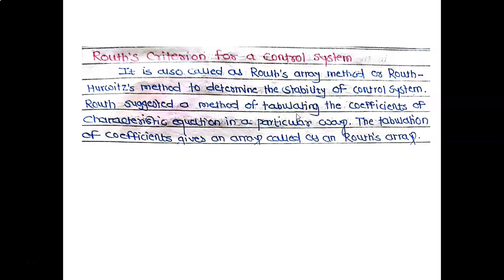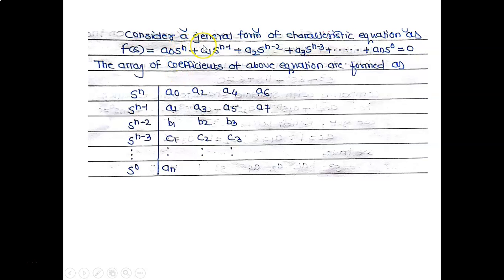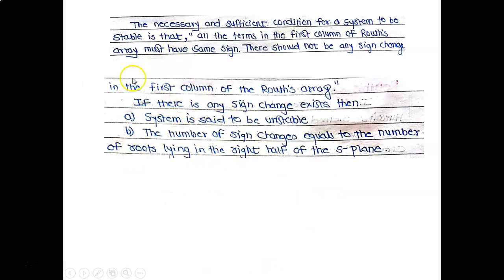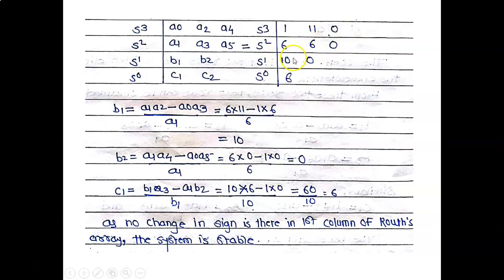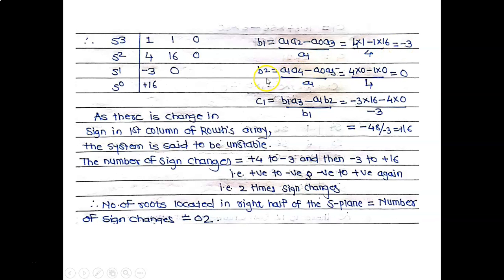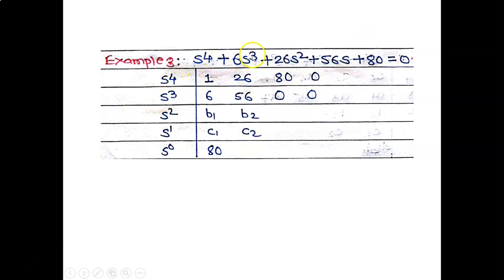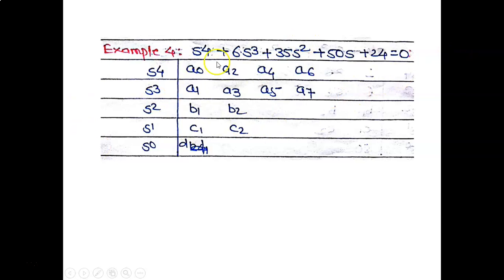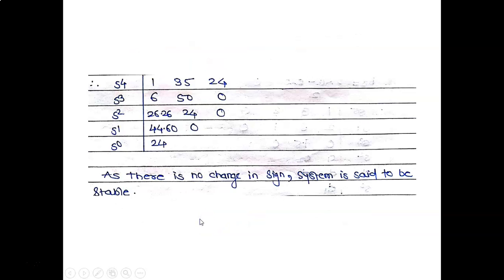Routh's array method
Routh's array method and problems